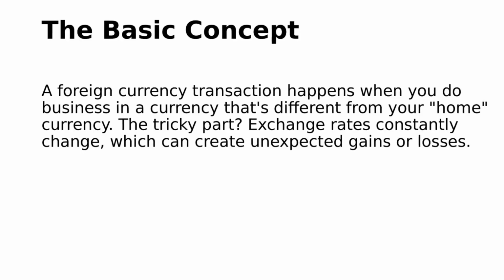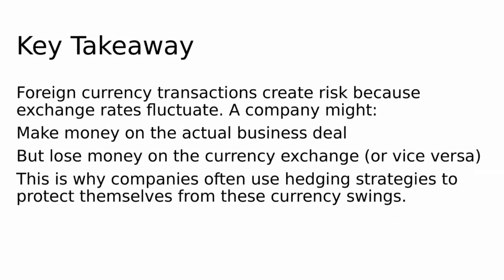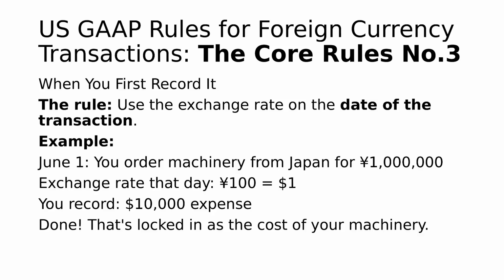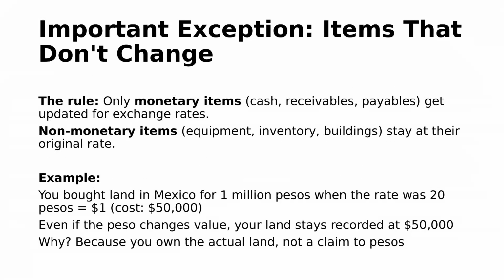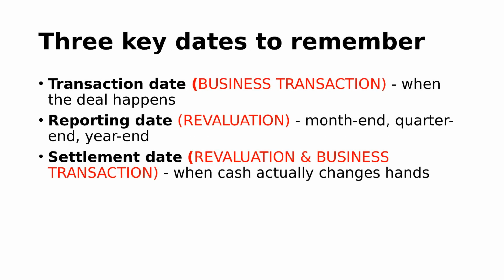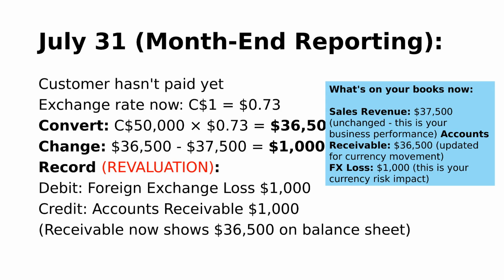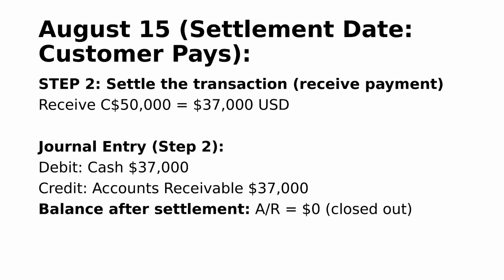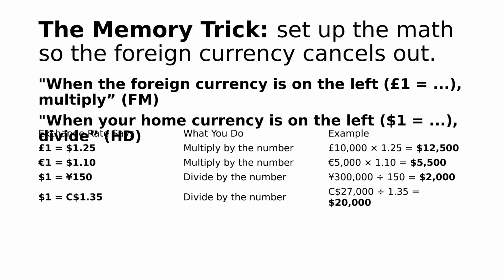Mastering Foreign Currency Accounting Clear Examples & US GAAP Explained